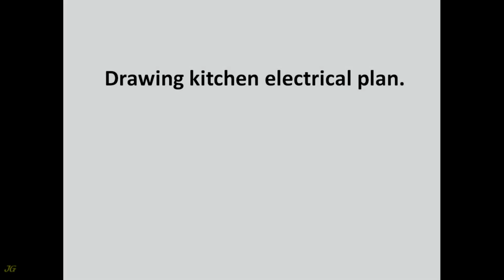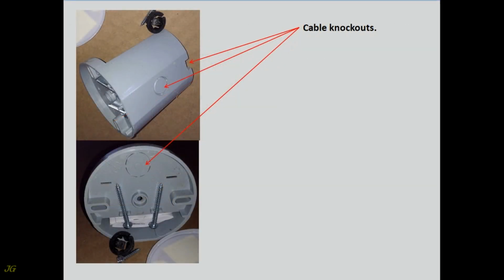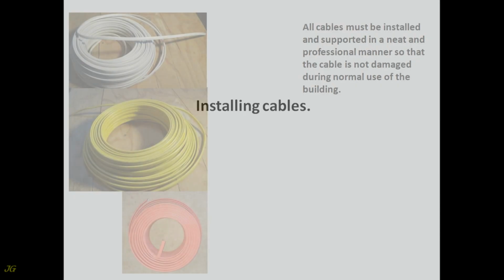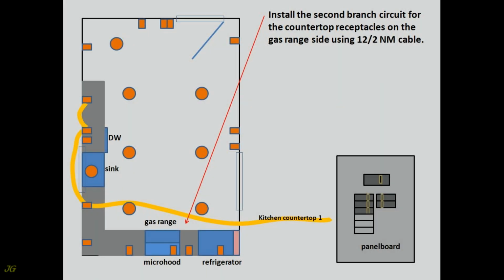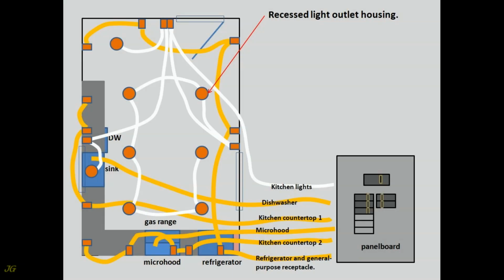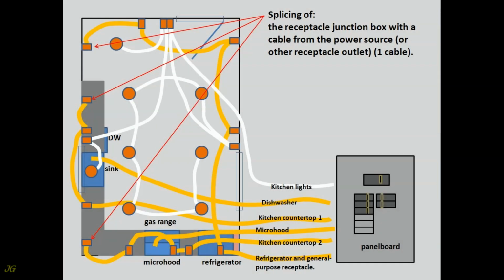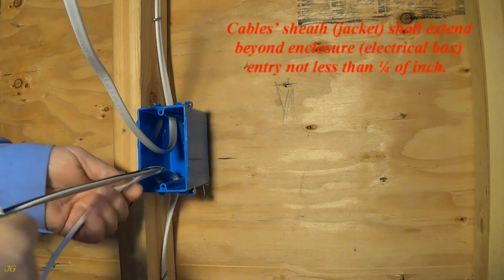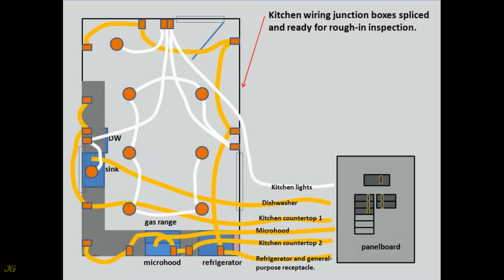Step-by-step kitchen wiring according to the 2020 NEC - part 2 - cable installation and splicing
Step-by-step explanation of the complete kitchen wiring according to the NEC 2020.
How to wire a kitchen in accordance with the NEC 2020, fire safety and energy standard.
A step-by-step guide through wiring your kitchen from scratch to finish explained for beginners.
A complete beginner's guide to kitchen wiring, compliant with the National Electrical Code 2020.
How to install and connect cables.